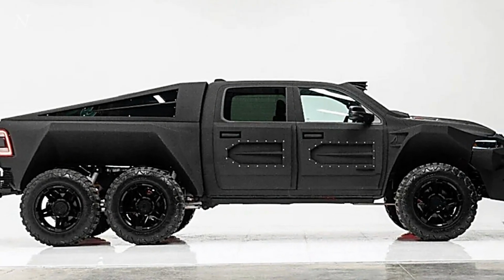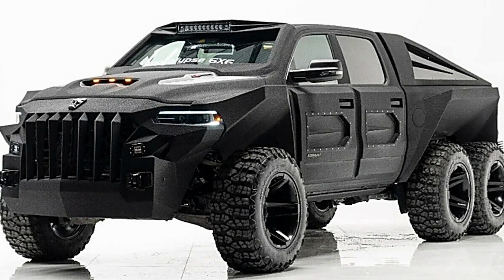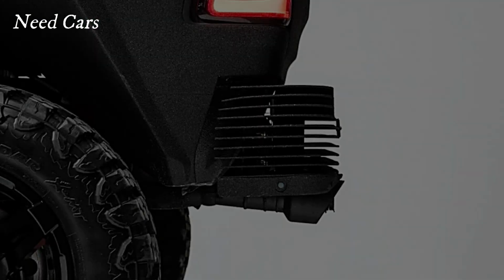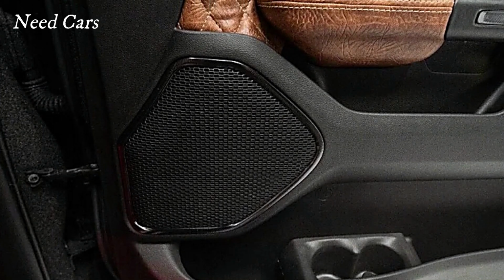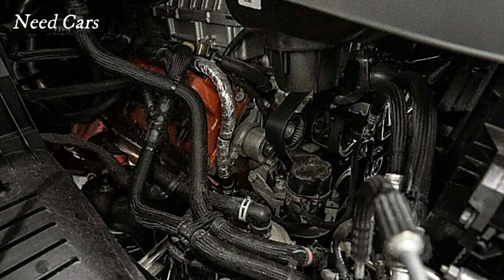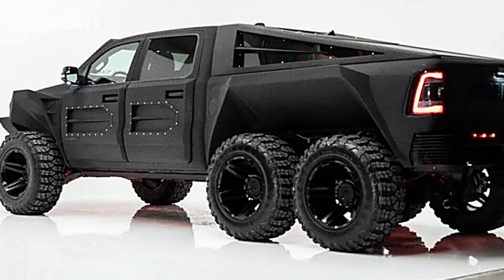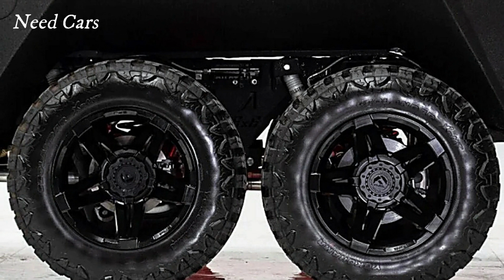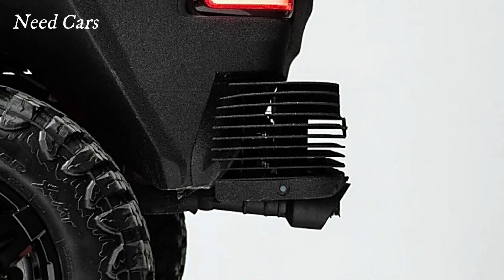2024 Apocalypse Truck Unveiled: Kevlar Armor, Insane Power & Shaq-Approved Toughness!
2024 Apocalypse Truck Unveiled: Kevlar Armor, Insane Power & Shaq-Approved Toughness!

The 2024 Apocalypse Truck is making waves with its aggressive, sinister design and a level of protection that could only be described as bulletproof. This extreme off-road machine is built to dominate both the streets and any off-road terrain you throw at it, thanks to a combination of military-grade Kevlar armor, reinforced structure, and a look that would make even NBA legend Shaquille O'Neal nod in approval. Let's dive into what makes this truck so unique and why it's a must-see for fans of extreme vehicles.

The Apocalypse Truck, a creation of the Arizona-based custom vehicle builders at Apocalypse Manufacturing, continues to push the boundaries of off-road and luxury truck design. For 2024, they’ve taken the concept to new heights with the addition of Kevlar armor that not only enhances the truck’s durability but also gives it an imposing, military-inspired look. This high-performance vehicle is now capable of withstanding impacts that would bring lesser vehicles to their knees, making it perfect for any survivalist or adrenaline junkie looking to go off the grid or just stand out in the city.

One of the most striking features of the 2024 Apocalypse Truck is its exterior design. The truck's body is armored in military-grade Kevlar, providing the ultimate protection from debris, impacts, and even bullets. This level of reinforcement doesn’t just make the vehicle practically indestructible, it also contributes to its menacing appearance. With aggressive lines, oversized tires, and a muscular stance, this truck was built to make a statement. Whether you’re driving through city streets or barreling through the wilderness, this truck commands attention.

Inside, the Apocalypse Truck remains as tough as its exterior but without sacrificing comfort. The cabin is fitted with premium leather seating and a high-tech dashboard featuring all the latest infotainment and navigation systems. Despite its rugged nature, the truck ensures that passengers have everything they need for a comfortable ride, including climate control, state-of-the-art audio, and advanced driver-assist technologies that make navigating tough terrain much easier.

Of course, it’s not just the looks that make this truck a standout—it’s also the power under the hood. The 2024 Apocalypse Truck is equipped with a 6.2-liter V8 engine that delivers over 500 horsepower, allowing it to conquer almost any terrain with ease. Whether you’re accelerating from 0-60 mph on the highway or climbing a steep mountain trail, the truck’s performance capabilities are truly next-level. The powerful engine is paired with heavy-duty suspension and upgraded axles to ensure that the Apocalypse Truck can handle even the most extreme off-road conditions.

What truly sets this truck apart, however, is its attention to safety and durability. With the Kevlar armor covering the vehicle, passengers are better protected in case of collisions or accidents. Additionally, the truck is equipped with bullet-resistant glass, adding another layer of protection. Apocalypse Manufacturing clearly understands that this vehicle is not just about flash—it's about functionality and defense.

The 2024 Apocalypse Truck is truly a vehicle that brings together rugged toughness, military-grade protection, and luxury in a way few other vehicles can. While it may not be for everyone, it’s undoubtedly perfect for those who want a truck that can handle any situation and look great doing it.

In conclusion, the 2024 Apocalypse Truck is a force to be reckoned with. With its Kevlar armor, impressive V8 engine, and Shaquille O'Neal-approved toughness, it's clear that this truck isn’t just a vehicle—it’s a statement. Whether you're looking to make a bold impression on the road or in need of an off-road warrior, the Apocalypse Truck is built to deliver.

2024 Apocalypse Truck Unveiled: Kevlar Armor, Insane Power & Shaq-Approved Toughness!